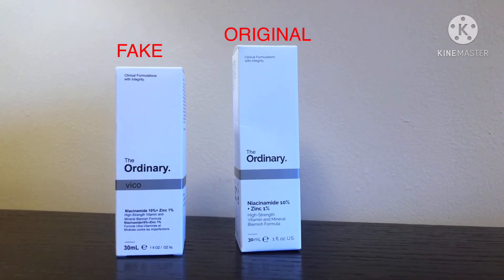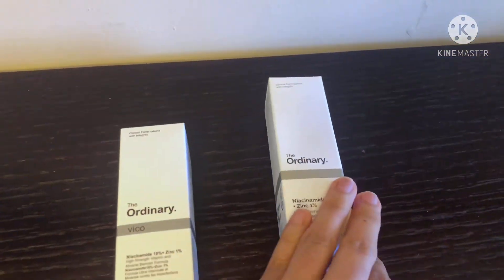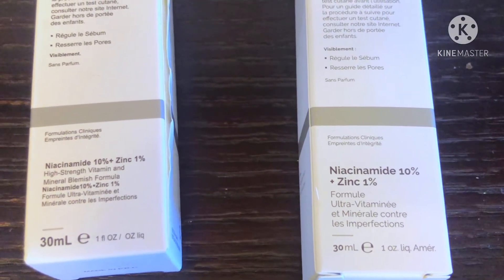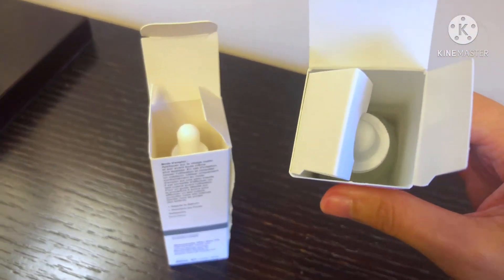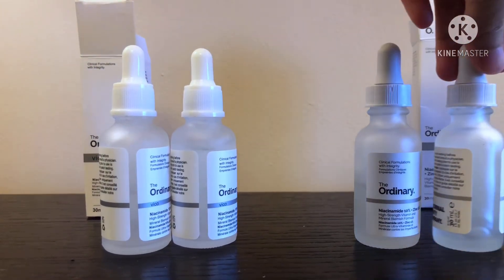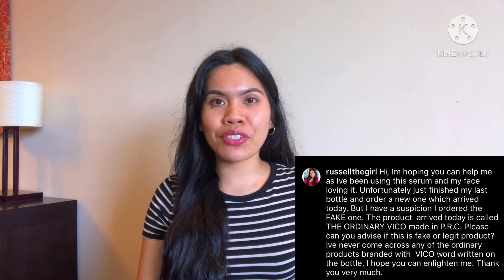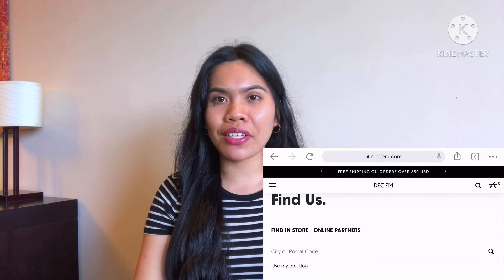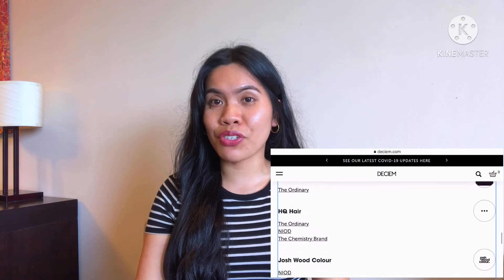HOW TO SPOT FAKE THE ORDINARY NIACINAMIDE DETAILED COMPARISON|| BEST PLACE TO BUY ORIGINAL PRODUCT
Hi guys, please be ware of fake The Ordinary Niacinamide products on line. Deciem owns the brand the Ordinary.
Deciem also authorised more than 100 online retailers to make life more easier for us. All those details you can find through Deciem website itself.